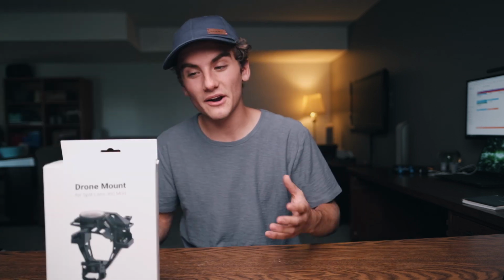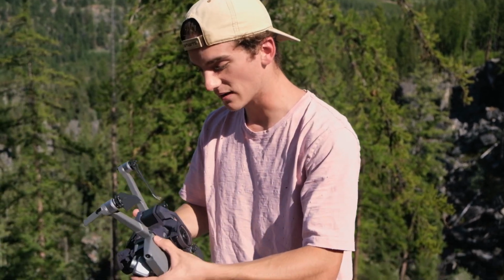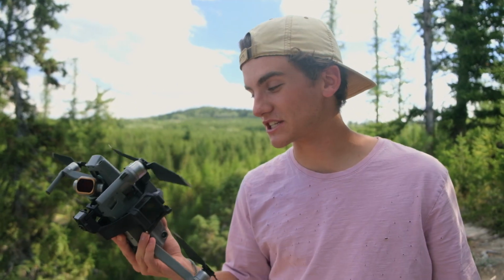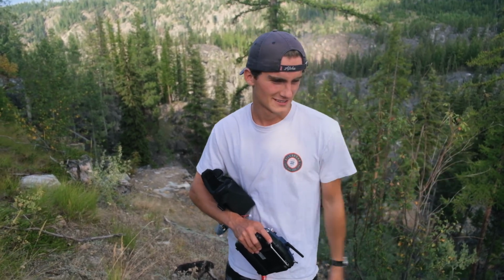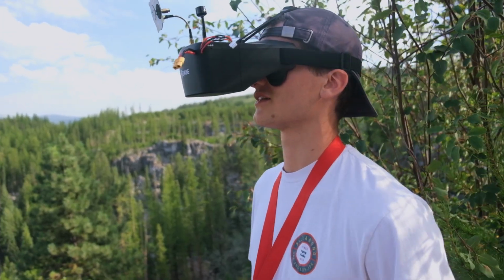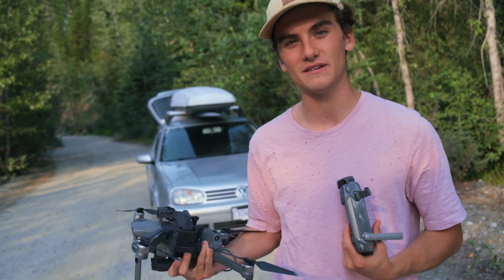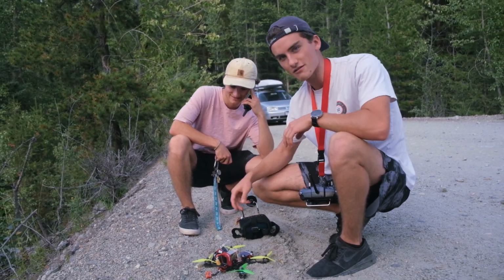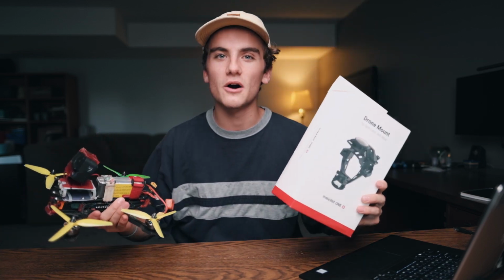Turning a DJI Mavic 2 Pro into an FPV DRONE?! | Insta360 One-R Aerial Edition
FAQ's
Q: How old are you guys?
A: We are 20 years old!

Q: How many of you are there?
A: There are 3 of us: Tommy, Mitchell, and Stephen! Mitchell & Stephen are identical twins, and Tommy is their friend who looks remarkably similar!

Q: What does TMS stand for?
A: It's our first initials combined! (We made it at 15, what did you expect?)

A: British Columbia, Canada! We got those PNW vibes;)

Q: What gear do you use?
Vlog Camera (Our Everyday Carry)
Crazy Cinema Camera
The RAZOR SHARP Cinema Camera Lens
The BIG KAHUNA Zoom Lens!
Aperture 120D KILLER! (IT'S HALF THE PRICE)
Softbox for the 120D!
BIG DRONE
All the Fixin's for the BIG DRONE
small drone (to fly through things)
ND Filters for small drone
GoPro Goodness
Crispy Microphone
Cheaper Microphone
Our Trusty Tripods
Affordable Light Kit
THE Camera Bag
Ron, the Gimble
Laptop (MacBook Pro Equivalent!)
External Monitor

As always… we’ll see you guys next Monday!

Created by: Tommy DeWitt, Stephen & Mitchell Kucher
Editing Software: Adobe Creative Cloud

We gain a small monetary compensation if items are purchased through the links provided. It helps keep the channel running:)